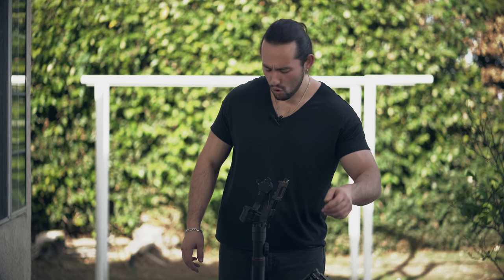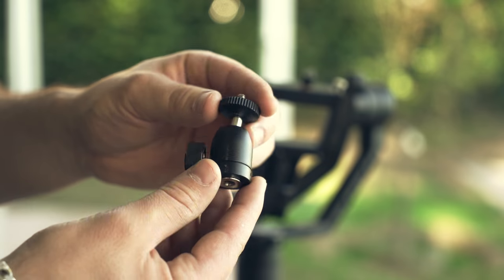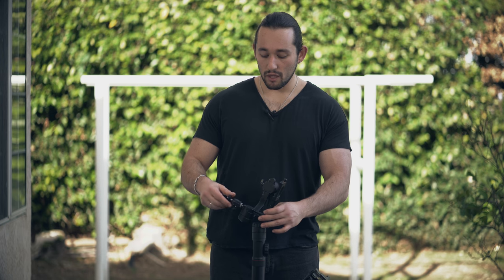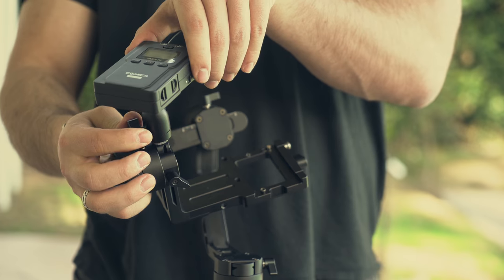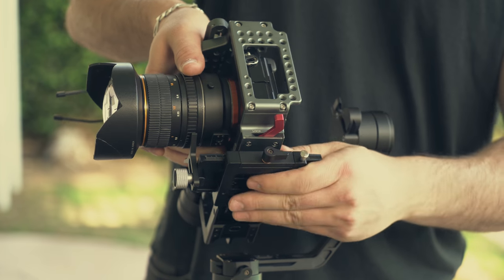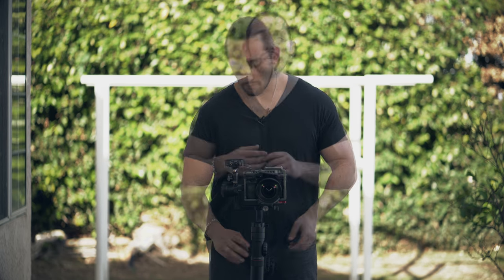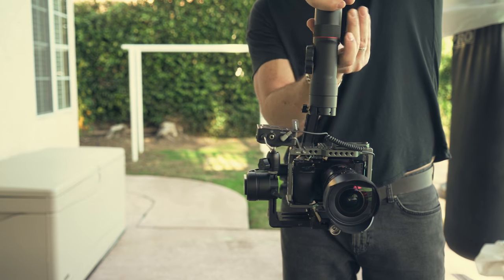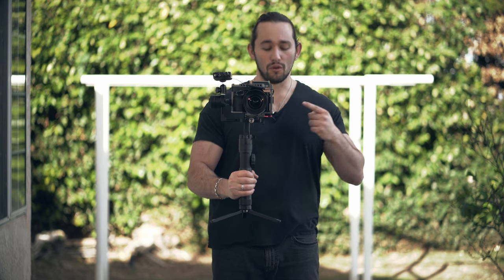Zhiyun Crane 2 HACK For Filmmakers - So Cool! | Momentum Productions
Mini Ball Head

Male to Male 1/4 Inch Screw

In today's video, I am going to show you how to easily mount a microphone or other accessory directly onto the Zhiyun Crane 2. No dual handle or external grip is needed! I hope you enjoy this tip/hack!